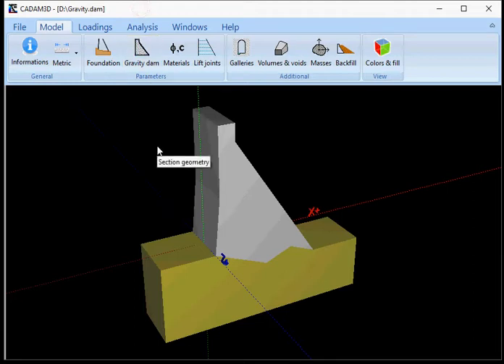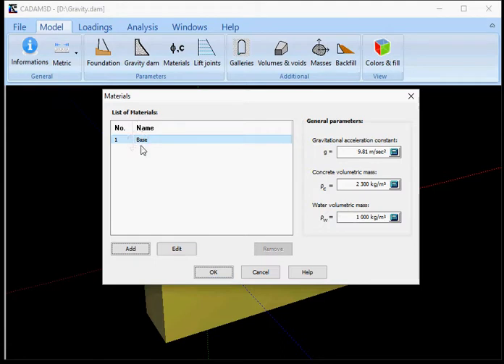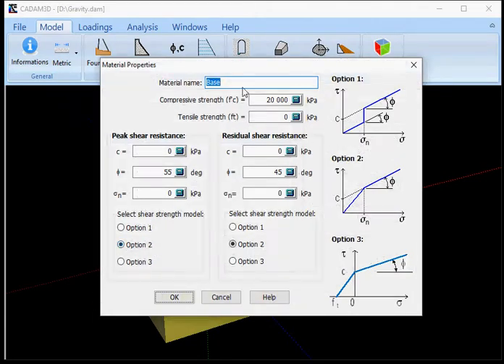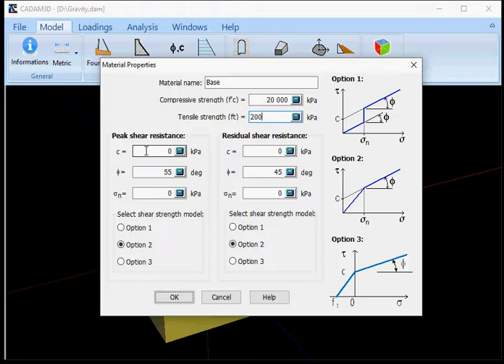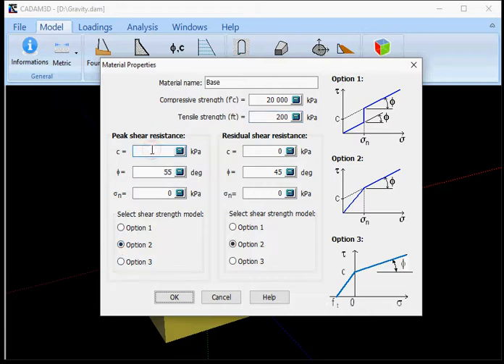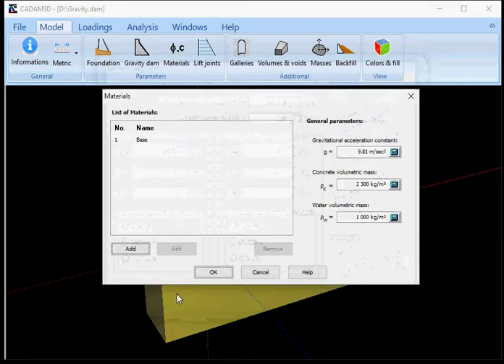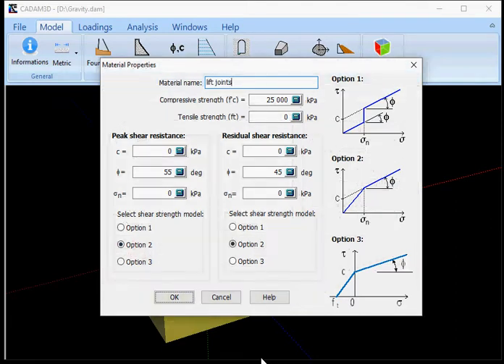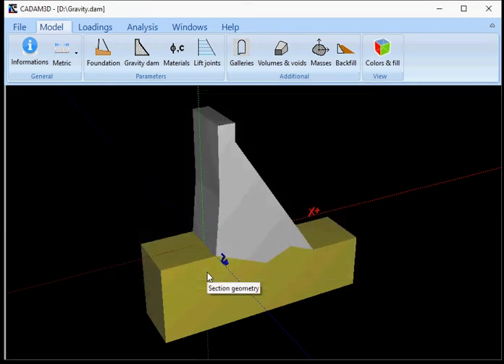3 CADAM3D How to define materials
This tutorial will show you how to define materials in CADAM3D. CADAM3D is a software for concrete dams stability analyses based on the gravity method.